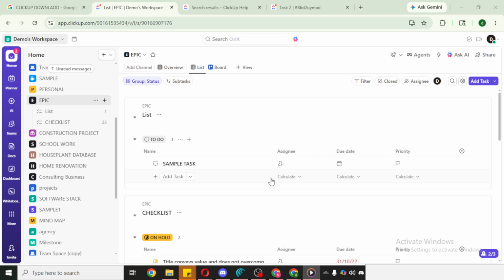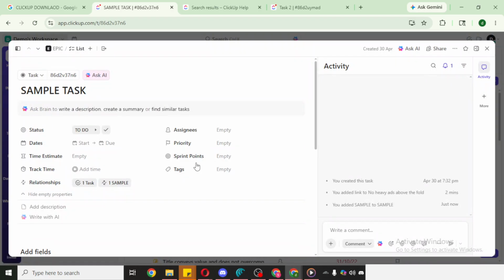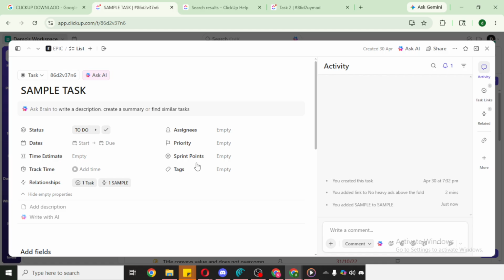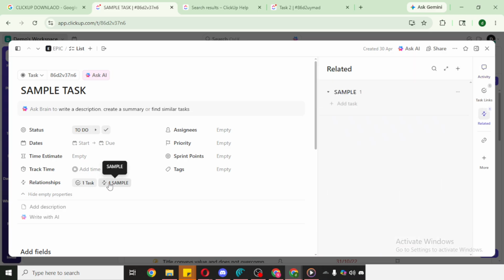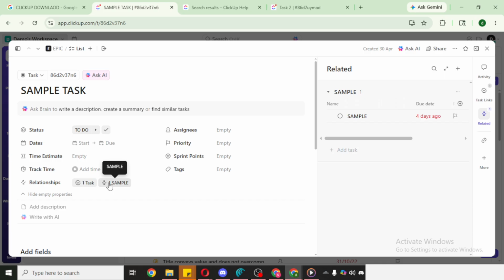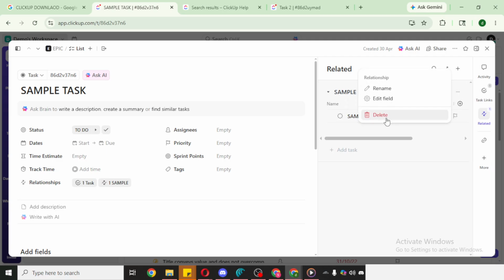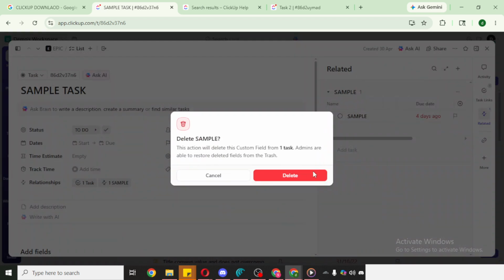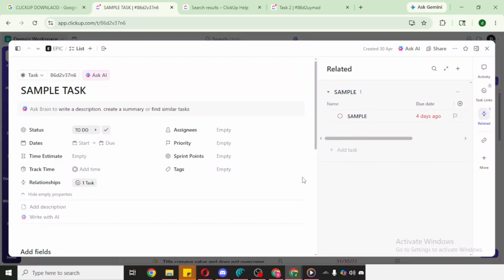How to Remove Relationship Clickup (full guide 2026)